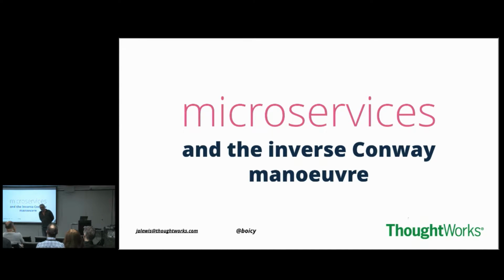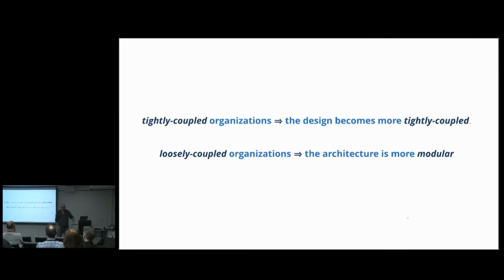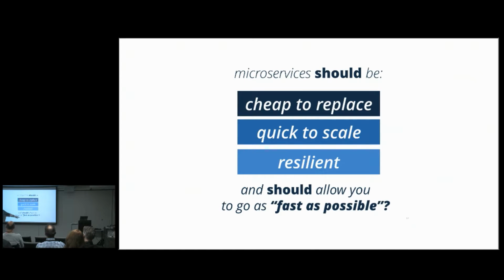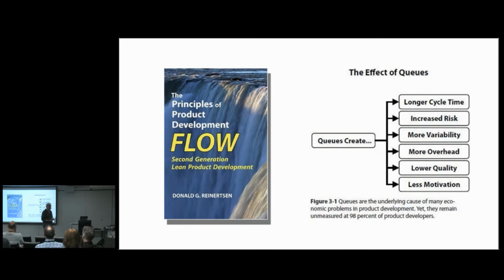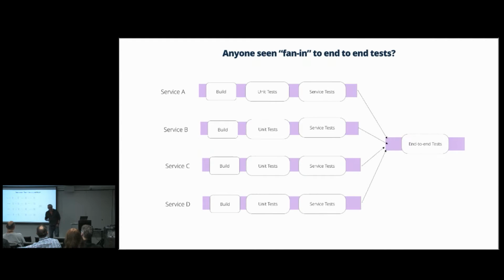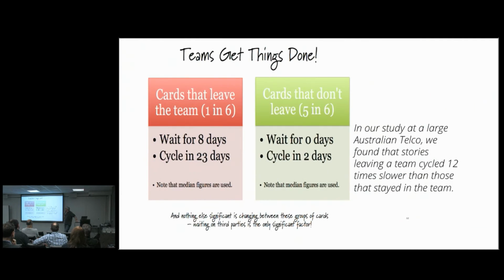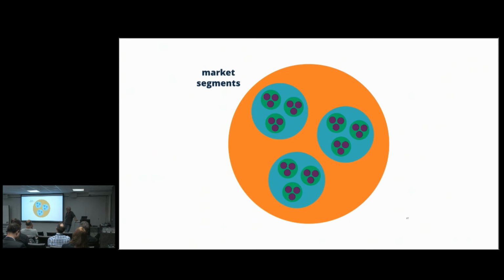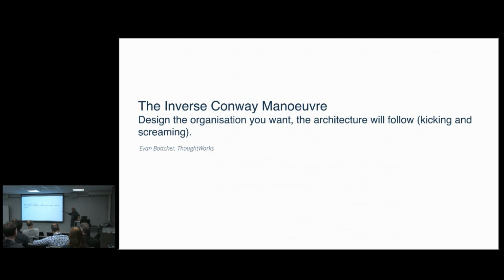Microservices and the Inverse Conway Manoeuvre - James Lewis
Go faster than your competitors. That’s the promise of microservices – deploy faster, scale faster, be more robust. It’s all about outcomes and the way your organisation is structured has a tremendous impact on those outcomes. it’s easy to say “Conway’s Law” and then move swiftly on. “But but but, but how?”

In early 2014, James and Martin Fowler called out “Organised around business capabilities“ as a core characteristic of microservices. This was based on feedback from successful teams around the world about how important this aspect was on the systems they were building. In this talk, James explores some of these structures and provides some practical guidance on what he and Martin meant when they said “business capability”.

Speaker: James Lewis